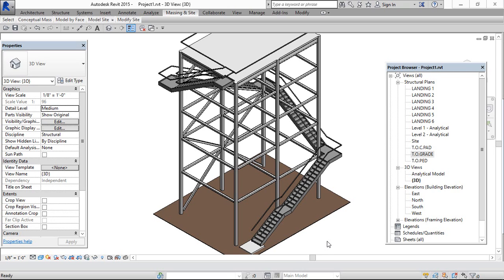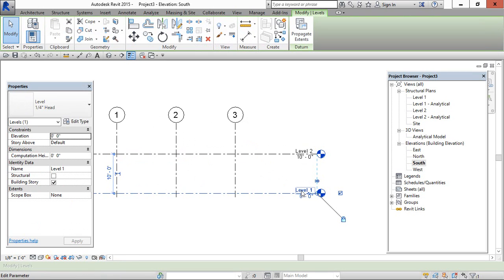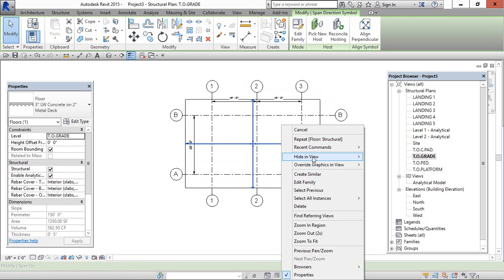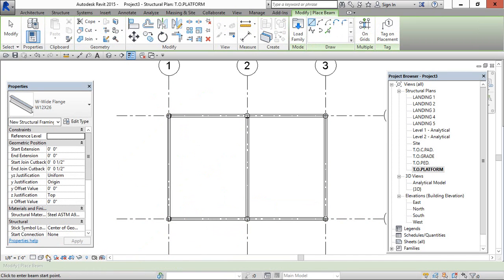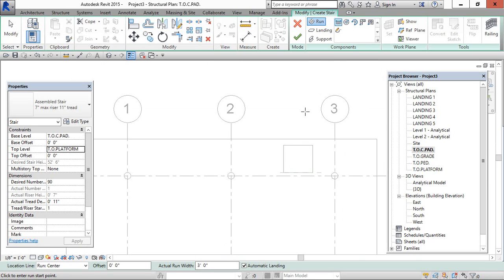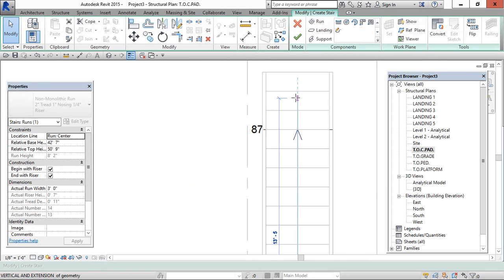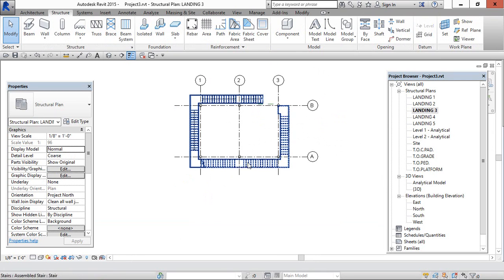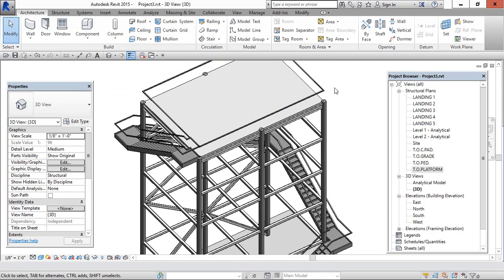Structural modelling basics in Revit- S1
Structural tower modelling basics in Revit- S1